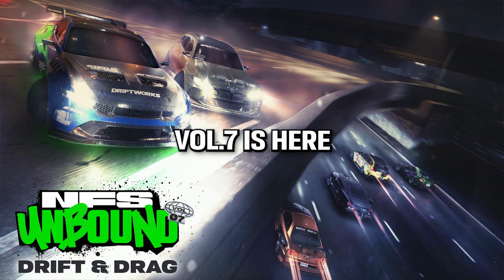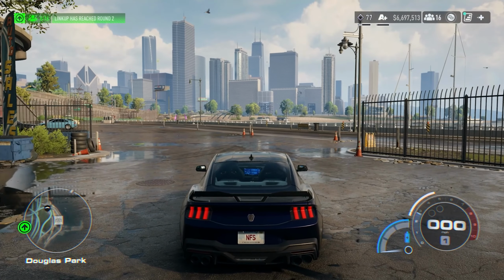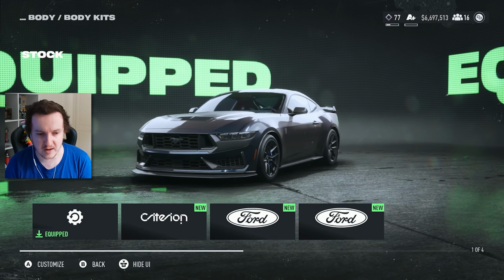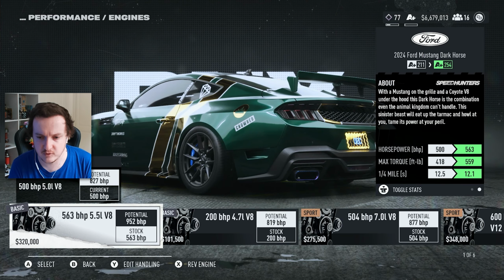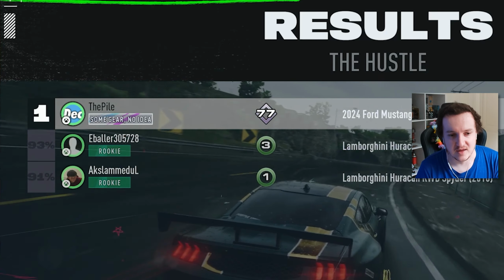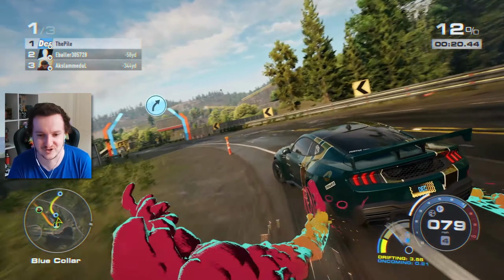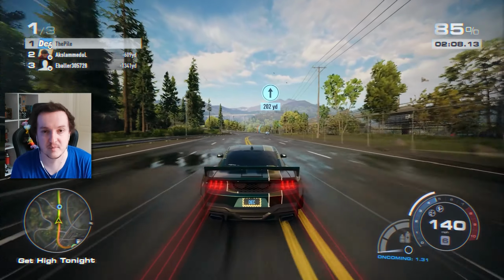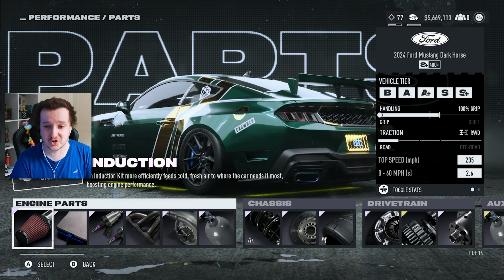This NEW Car Will Cost YOU $10 in NFS Unbound Vol 7... (Mustang Dark Horse)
Volume 7 is HERE in Need for Speed Unbound, and with that comes another $10 premium speed pass car... Being the 2024 Ford Mustang Dark Horse! With FULL customization, 3 bodykits, and S / S+ race events!

- Dec